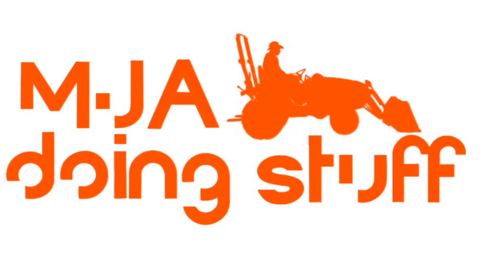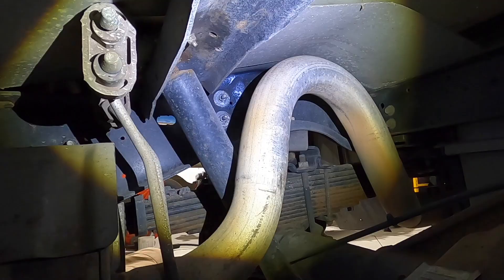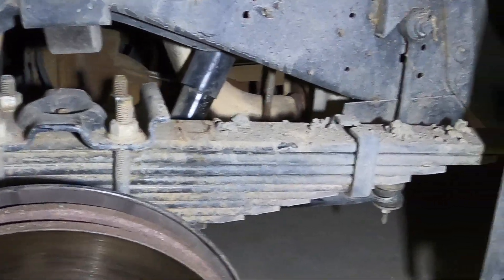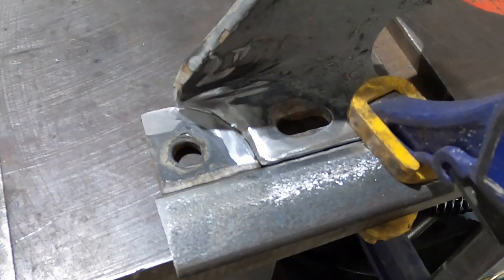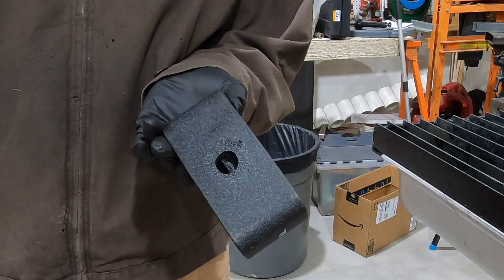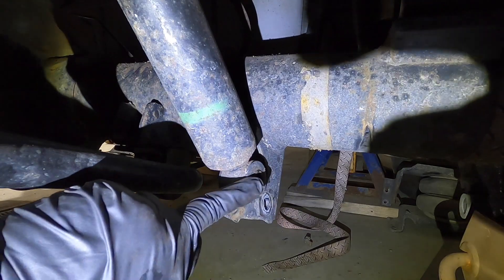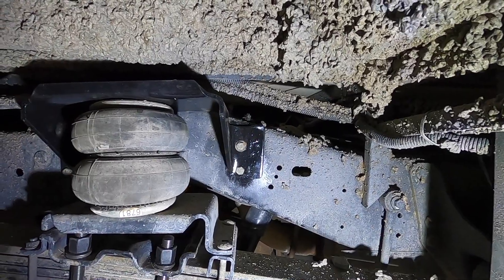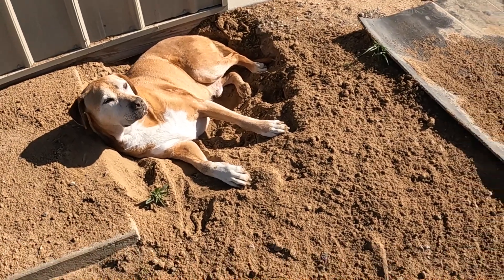E450 Class C RV 2"inch rear lift plus air bag repair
In this video we are going to repair a broken air ride bracket. Plus put 2"inch lift blocks in a  32 foot Class C RV. Thanks for checking out the video. You will need to find 3/4 pin lifting blocks.

Link to U bolts: I went with 5/8 X 4"inch axle tube 14"inches long